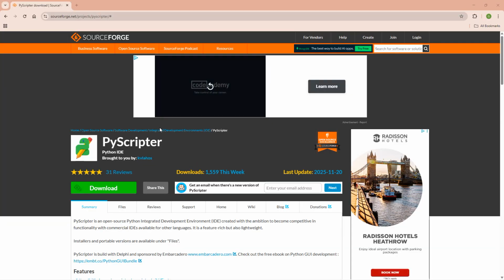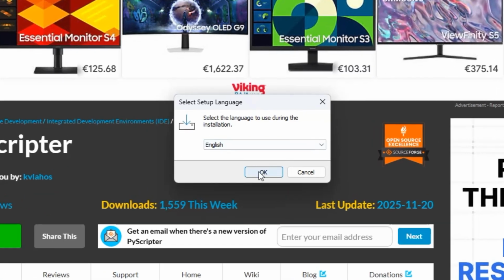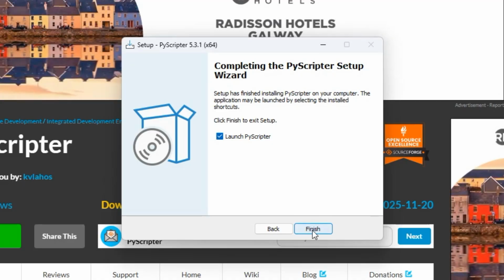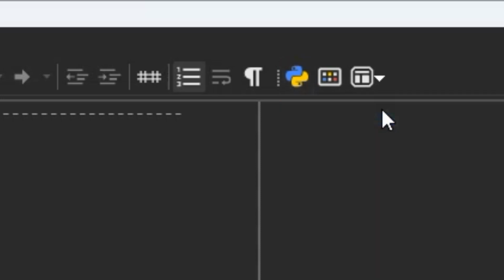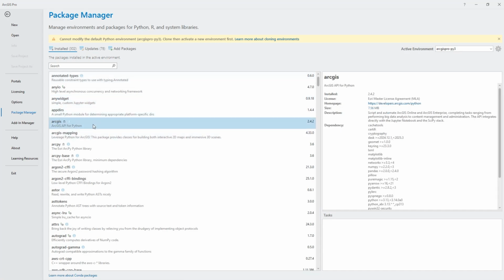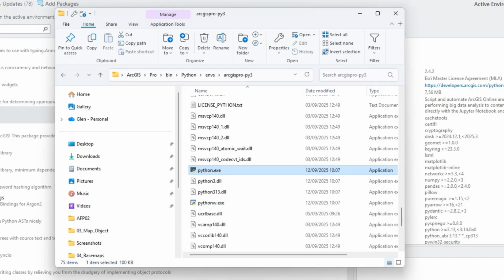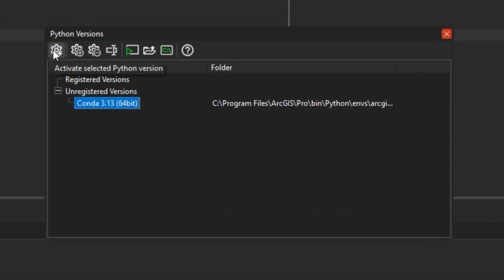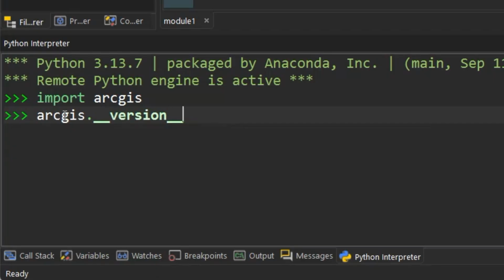Download & Install PyScripter IDE and use the ArcGIS API for Python | ArcGIS Pro | ArcGIS Online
Learn how to *download, install, and configure PyScripter* to work with the *ArcGIS API for Python.* In this step-by-step tutorial, you’ll see how to connect PyScripter to the Python environment that comes with ArcGIS Pro, verify the ArcGIS library, and get your IDE ready for standalone GIS scripting.

00:00 Introduction
00:39 Downloading PyScripter
00:58 Installing PyScripter
01:54 Pointing PyScripter to Python
04:30 Testing for the ArcGIS API for Python